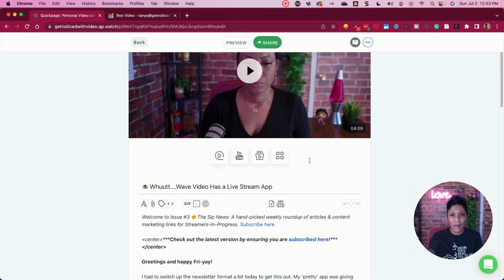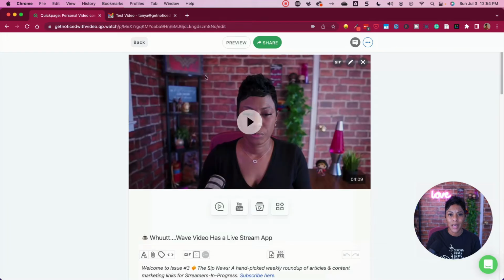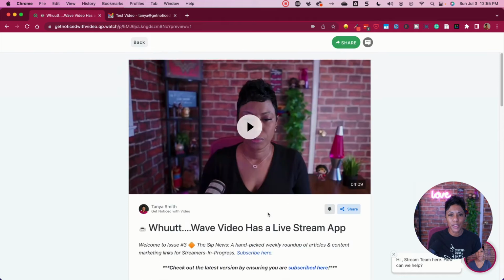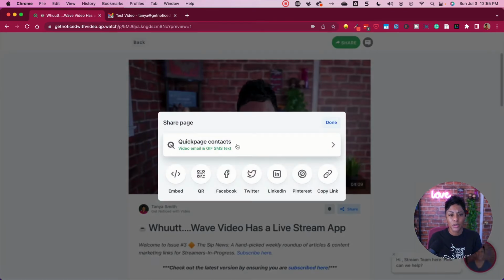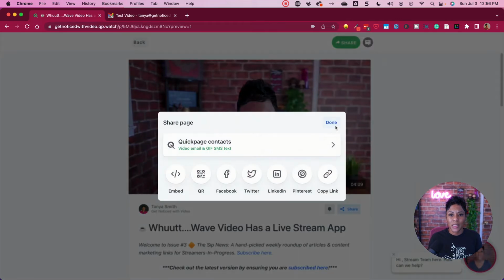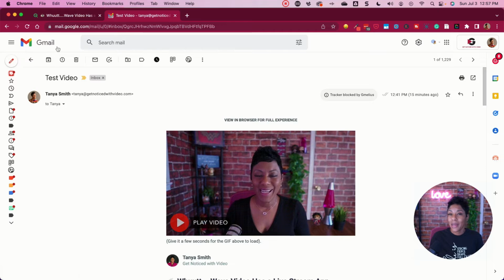An Overview of Quickpage: Email + Video = Yes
Want to learn about the Quickpage app?  I'll show you 3 quick ways I use the app for my business. There are a ton of features, but this short video will highlight the ways I use it most.

If you enjoyed this video or found it insightful in some way, please share it on Twitter or Instagram Stories. Be sure to add me to the Tweet @VideoCoachTanya or on IG @GetNoticedwithVideo. Enjoy!

CHAPTERS

00:00 Introduction
01:07 Small groups
05:36 Personal emails
06:46 Mini lead magnet

https:/streamlikeaboss.TV

📣Share and 👍Like This Video: these cost nothing but help a lot!